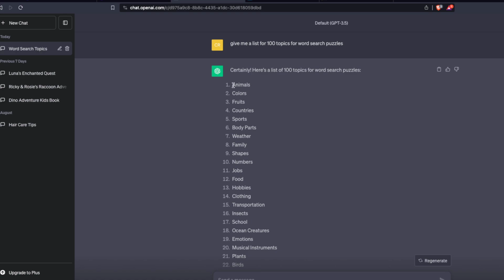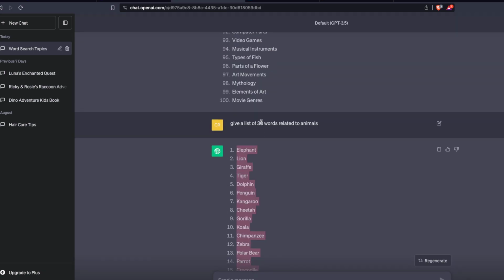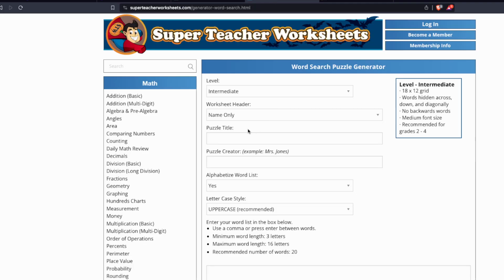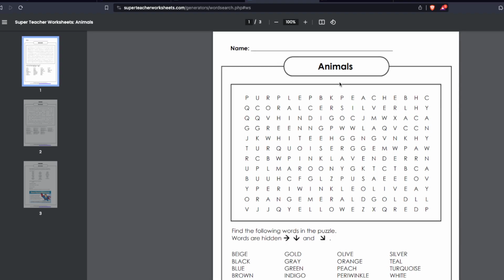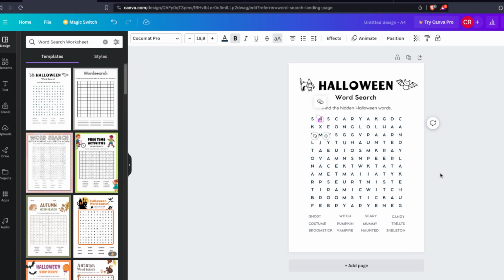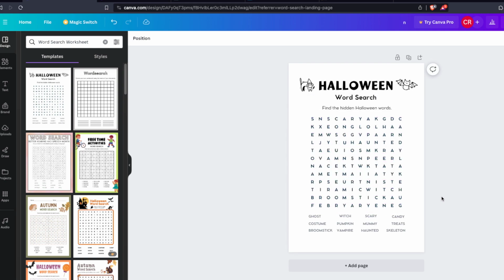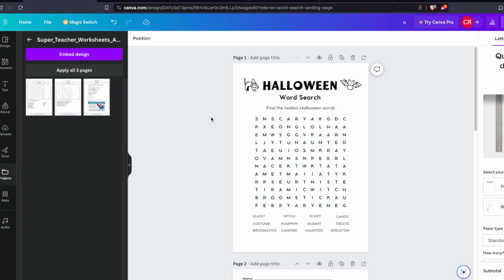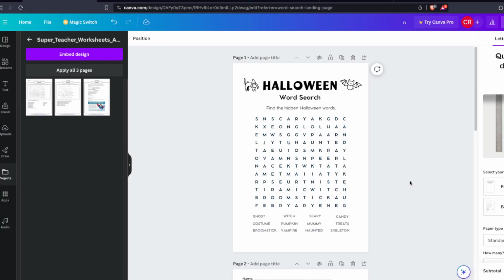How To Use AI To Create Puzzle Book For Amazon KDP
In this video I show you How To Use AI To Create Puzzle Book For Amazon KDP!